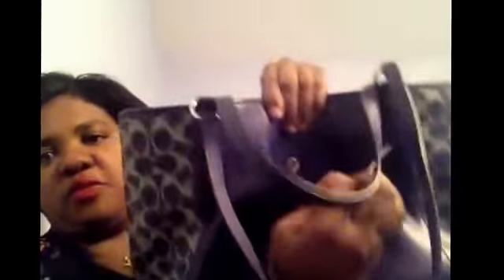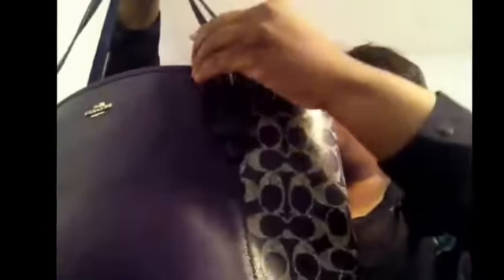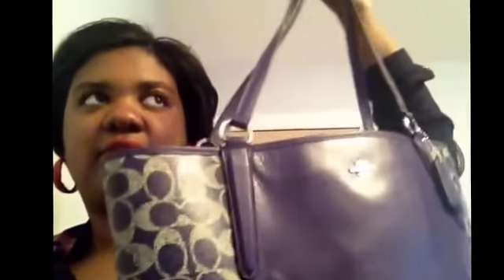Coach Tote Review